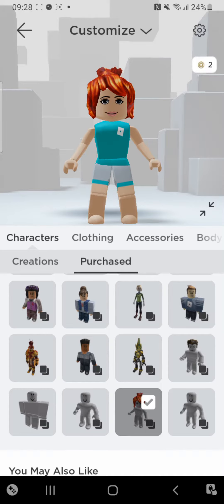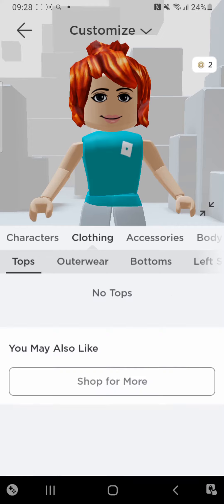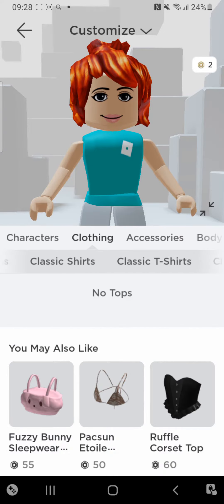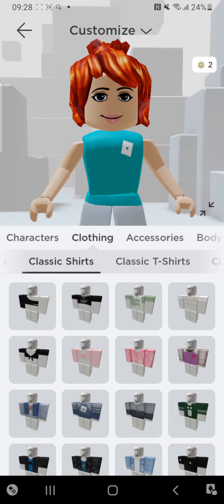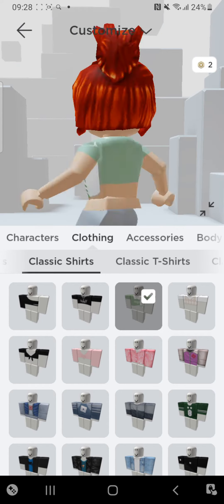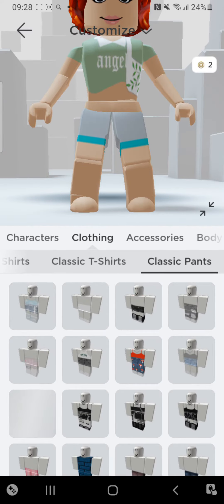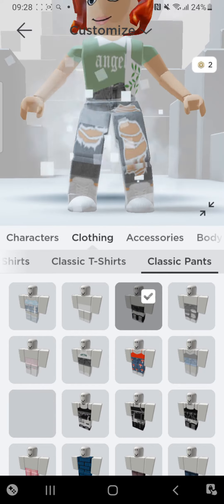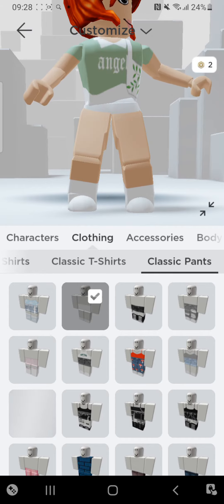How to create the best avater preppy part 1